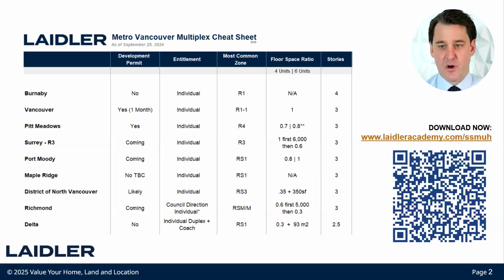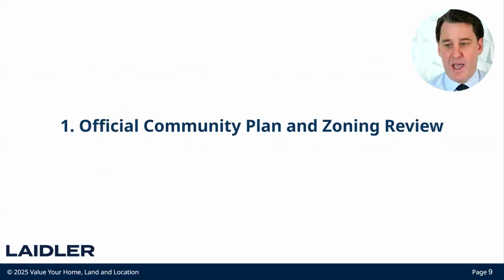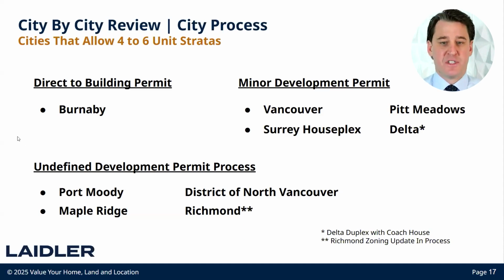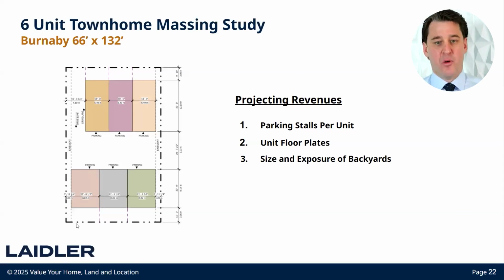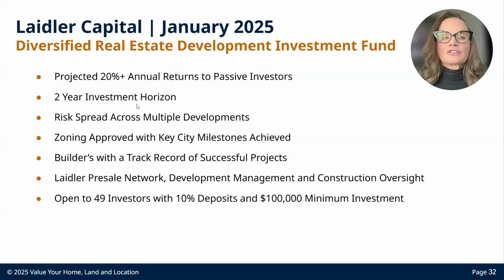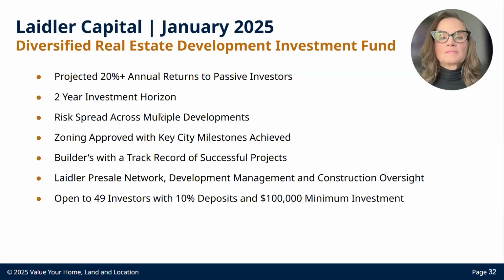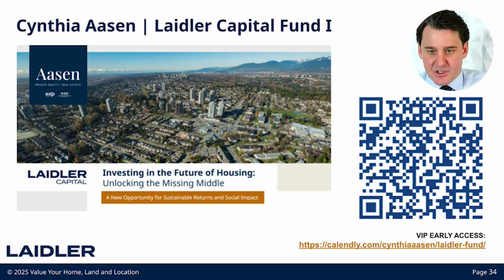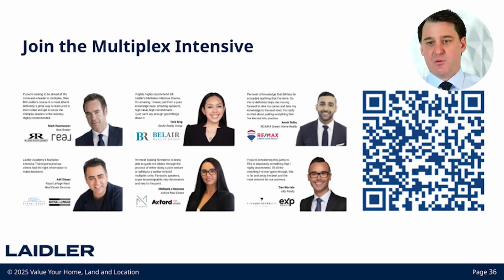3 Steps to Complete a Feasibility Study with Bill Laidler and Cynthia Aasen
3 Steps to Complete a Homeowner Feasibility Study
Help More Grandkids Live Closer To Their Grandparents

📅 Live event aired on Wednesday, January 15th, 2025
🕒 10:00 AM – 11:00 AM  PT
💻 Remote (via Zoom)

The 3 Steps we will cover:
- The Expected Permit Approval Timelines across Greater Vancouver
- Property Features that Affect Development Feasibility
- How City Approval Timelines Affect Investor Returns